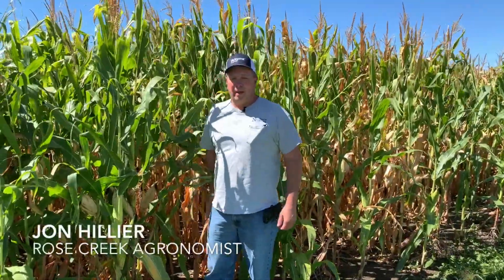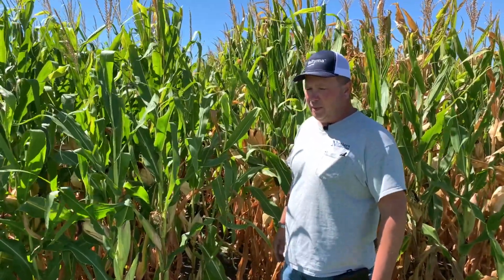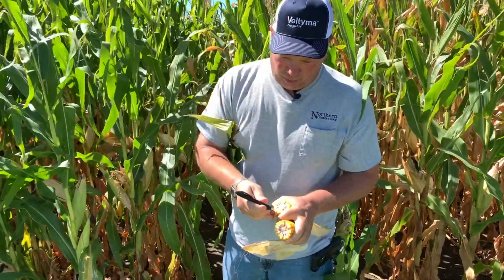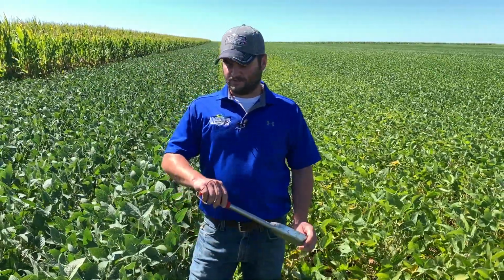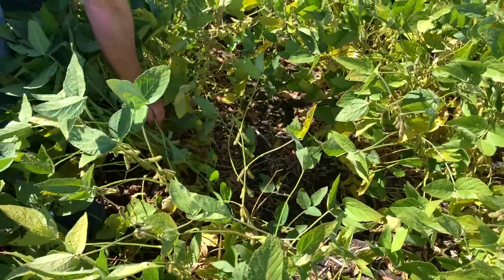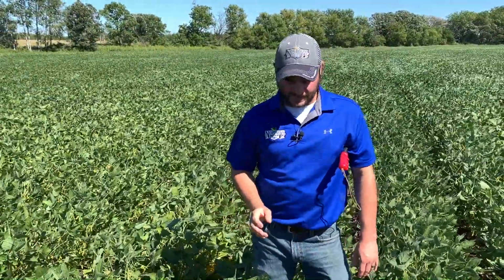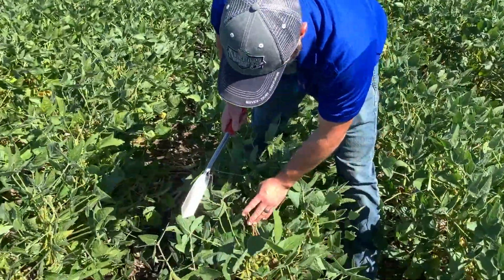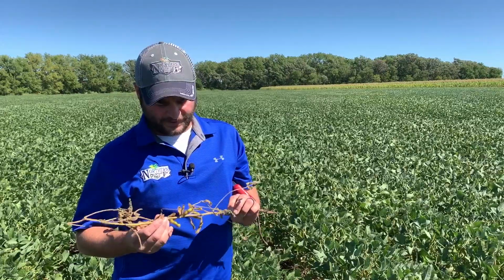Corn and Soybean 2020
Our Agronomists Jon and Jordan walked through the corn and soybeans for 2020. Things to look for and when to harvest the crop.

Podcast - The Age Update, found any where you get your podcasts, just search Northern Country Coop.